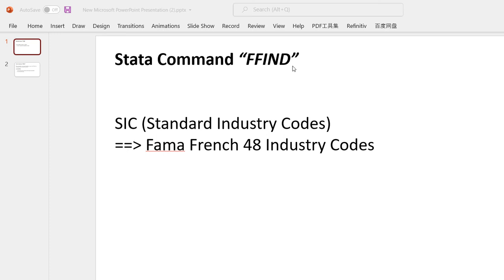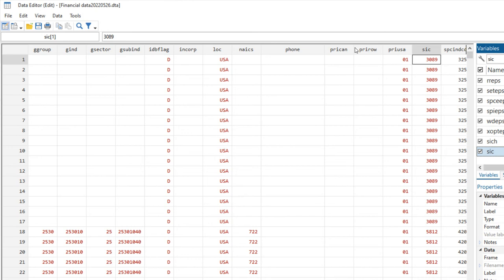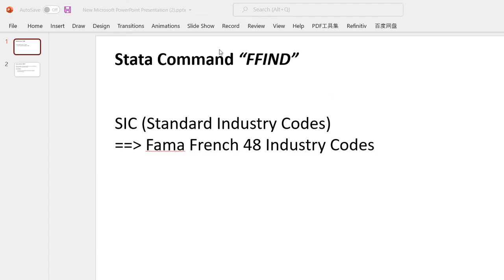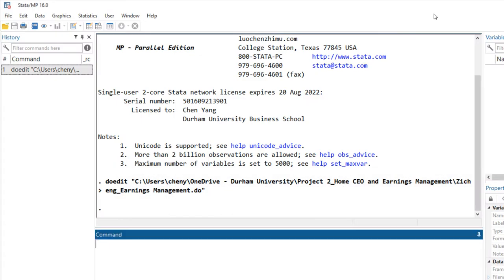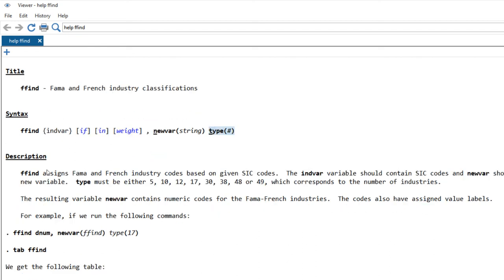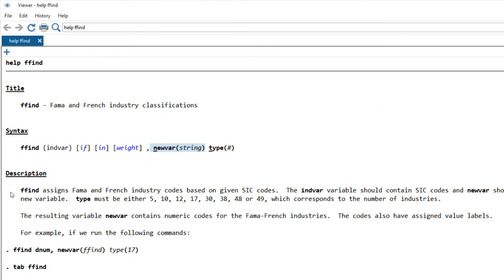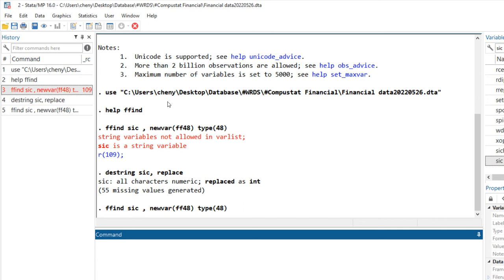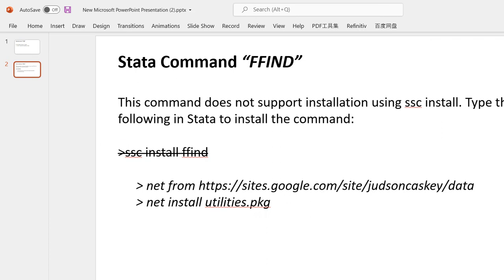FFIND, a stata command to convert SIC industry codes to Fama-French industry codes.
A stata command, convert SIC industry codes to Fama-French industry codes. Written by Judson Caskey.

net install utilities.pkg